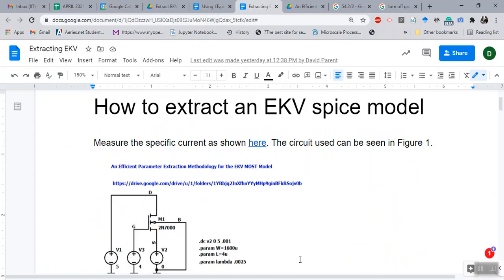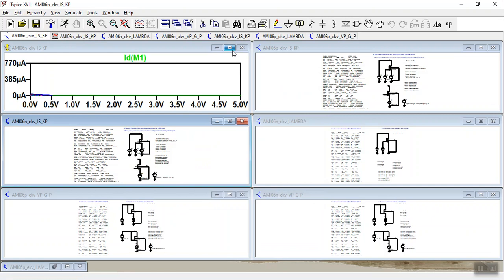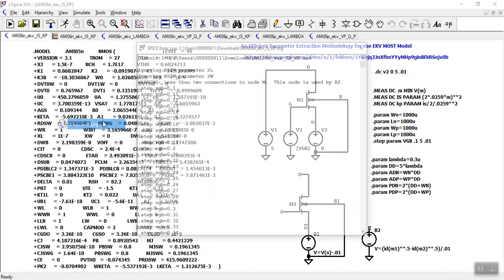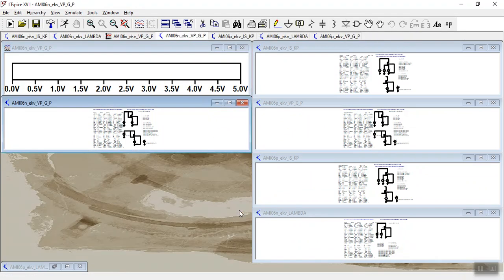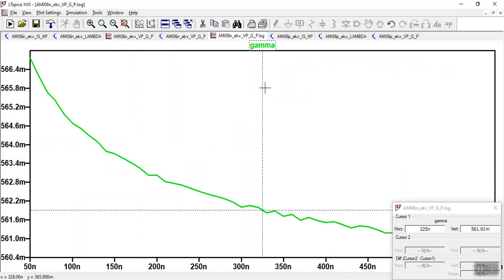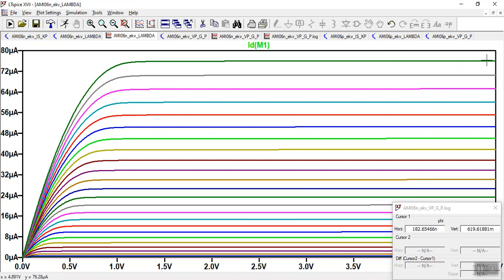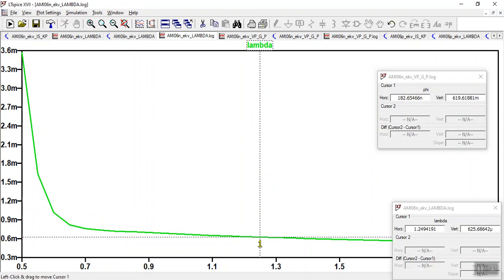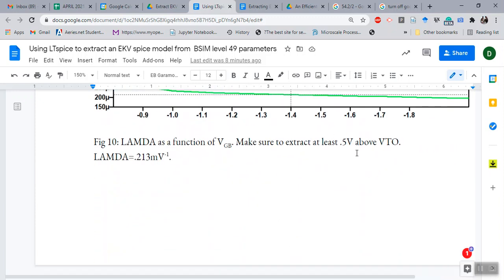Using LTspice to extract an EKV spice model from BSIM level 49 parameters.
This follows the approach shown here and detailed here. (Note extracting Lambda and KP are not shown yet.) While the approach is relatively easy to follow, there are s many non-linear effects it can be difficult to know where to extract EKV spice parameters.  IS and KP are very dependent on the drain and gate voltages, but the values of VTO, GAMMA, and PHI are relatively insensitive to the values of IS.  KP is very sensitive to where it is extracted.  Values of VGB that equal the threshold volage +~.3V tend to produce the correct value of KP.